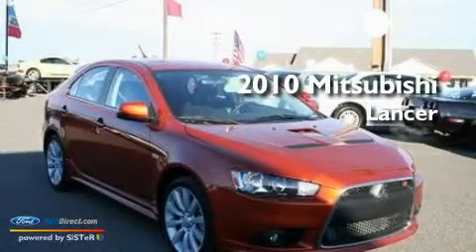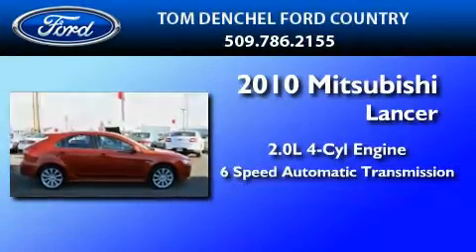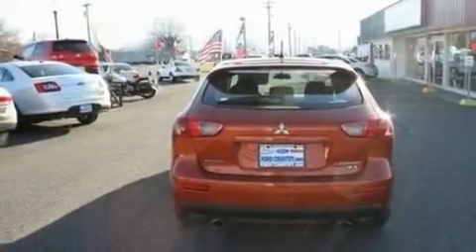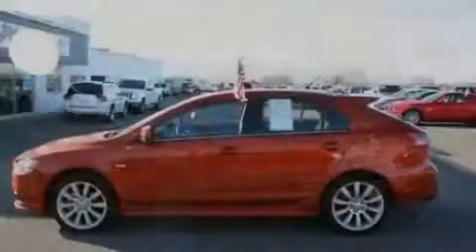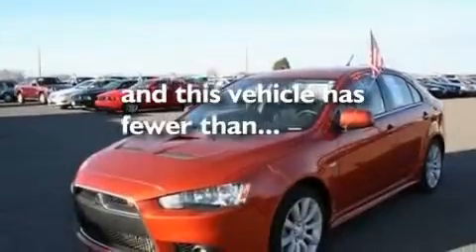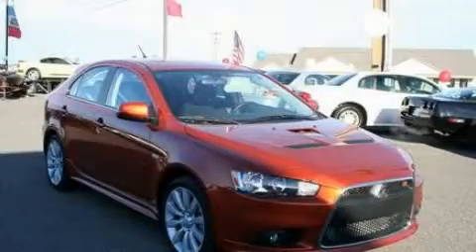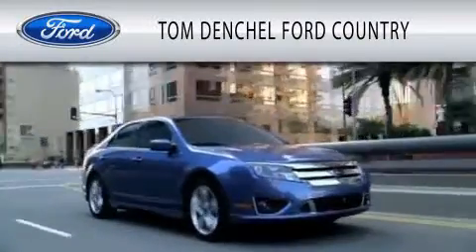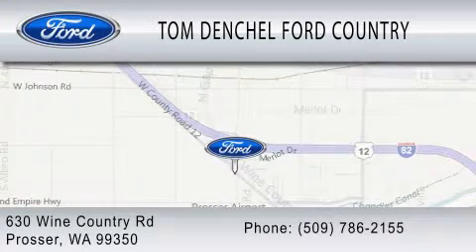2010 MITSUBISHI LANCER Prosser WA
Year: 2010
 Make: MITSUBISHI
 Model: LANCER
 Engine: 2.0L I4
 Trans.: AUTO 6SPD
 Exterior: ORANGE
 Miles: 6,560